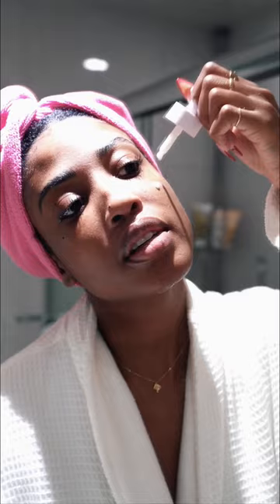My Favorite Face Oil | Beekman 1802 Oh! Mega Milk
Double tap if you prefer your skin to be hydrated and not greasy—because @Beekman1802 has the perfect solution

The new OH! Mega Milk is a fermented barrier boosting oil that I use as the last step in my skincare routine. And it’s made such a difference, instantly!

It’s unlike any other oil because it doesn’t just sit on top of my skin, it really seeps in to moisturize and hydrate it for a nice glow—without the greasiness. It’s made with Beekman 1802’s signature Goat Milk, and fermented plant oils that absorb deeper to transform my skin.

It’s time for an oil change! To add the OH! Mega Milk to your skincare routine,